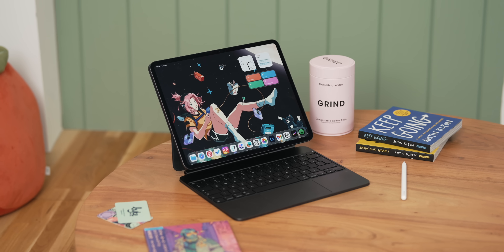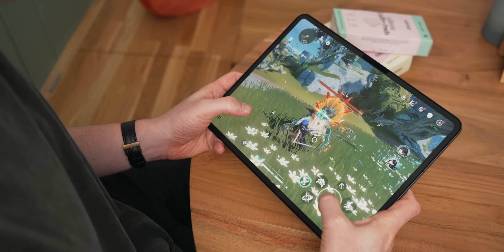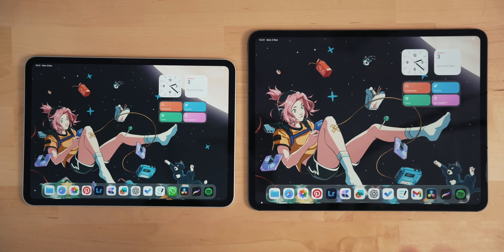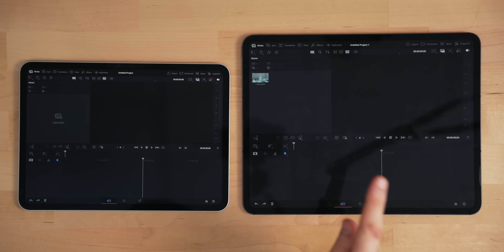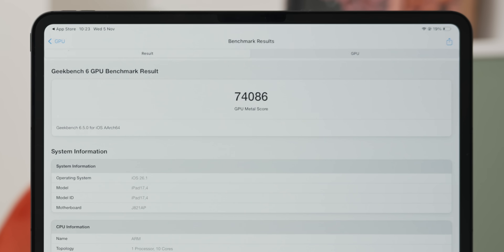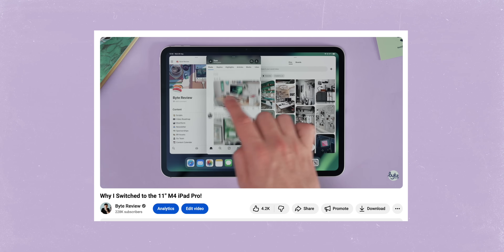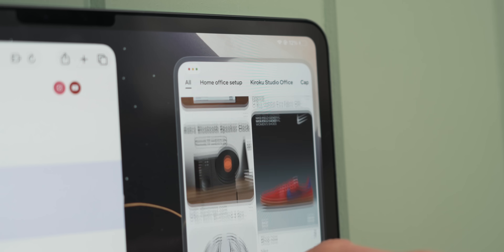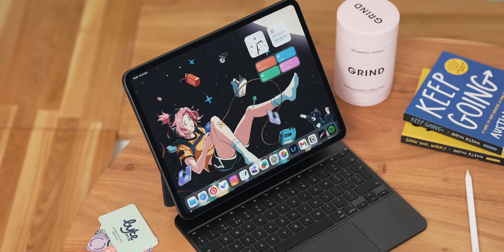M5 iPad Pro - the truth after 2 weeks!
M5 iPad Pro Review after two weeks of use, includes benchmarks, gaming, video editing, productivity apps and more!
📩 Sign up to my newsletter!

⚡️ Featured :

• M5 iPad Pro 13"
• M5 iPad Pro 11"
• M4 iPad Pro
• Magic Keyboard
• Apple Pencil Pro
• Apple Pencil Alternative (cheap)
• Apple Pencil Aternative (cheaper)

📼 Timestamps :

• 0:00 - What's actually new?
• 2:33 - But can YOU tell a difference?
• 3:32 - VS M4 iPad Pro & Benchmarks
• 6:03 - Thanks, Paperlike!
• 7:00 - 11" VS 13" Thoughts
• 8:26 - Slide over returns!
• 9:31 - Should YOU and I upgrade?